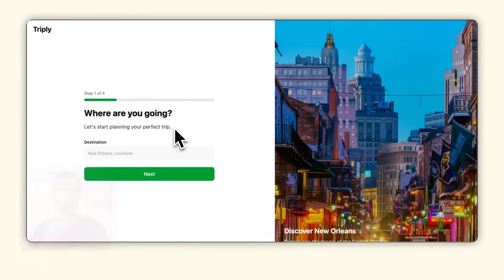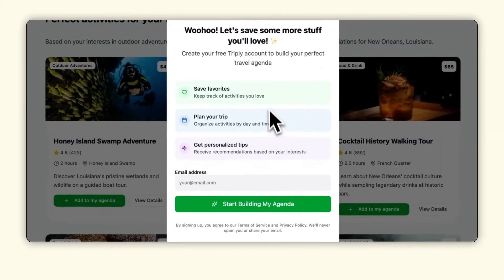UX Design Tutorial: User Onboarding Best Practices That Actually Work (Notion Case Study)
Learn how to design onboarding experiences that convert and retain users. This UX design tutorial breaks down real examples from Notion's onboarding flow and contrasts it with a poorly designed travel app to show you the principles that make or break first impressions.

What you'll learn in this UX tutorial:
✅ How to create personalized onboarding flows that guide user success.
✅ The golden rule of user onboarding: show users the benefit, don't just ask for things.
✅ User experience research techniques for testing onboarding effectiveness.
✅ How to redesign signup flows that actually convert users.

We'll examine why Notion's onboarding succeeds with clear value propositions, analyze common onboarding mistakes that cause user drop-off, and show you step-by-step how to test and improve your onboarding using real usability studies. Perfect for UX designers, product managers, and anyone creating user onboarding experiences.

🎯 Key takeaway: Great onboarding doesn't just create good first impressions – it sets users up for success on every visit after.

Chapters:
0:00 - Introduction: Why first impressions matter in product design
0:52 - Notion's onboarding breakdown: personalization done right
2:42 - The golden rule of user onboarding: show benefits, don't just ask for things
3:30 - Travel app case study: when onboarding goes wrong
4:31 - Testing the original design with usability studies
4:53 - Redesigning for better user confidence
6:00 - Testing results: dramatically improved user confidence
6:16 - Key principles for successful onboarding